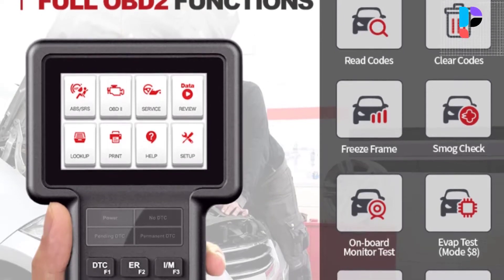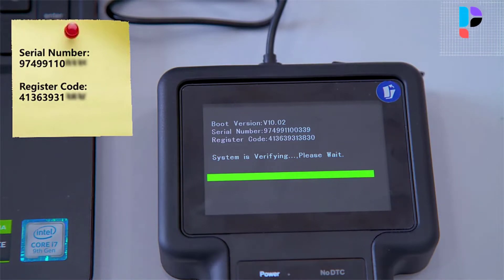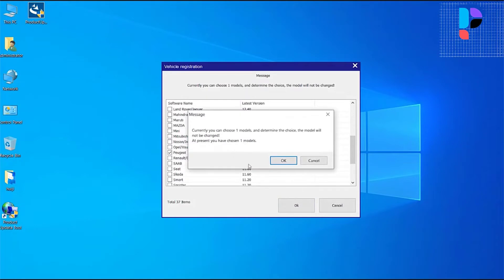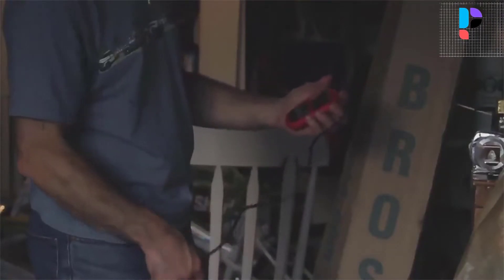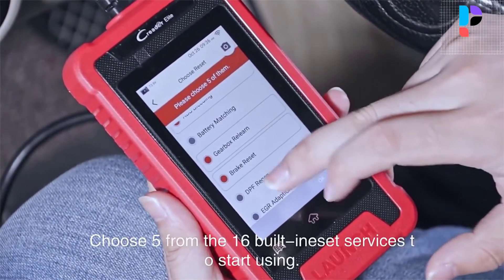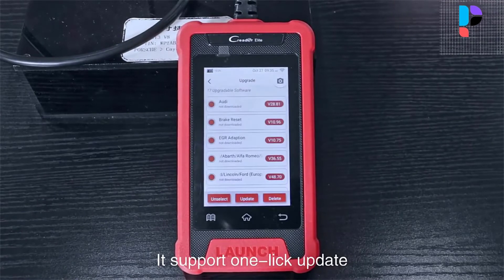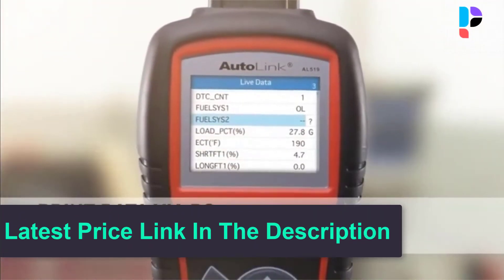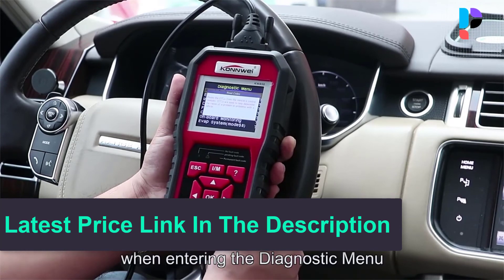✅ Top 5 Best Mini OBD2 Scanner In 2024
In this video, we make a new research on the Top 5 Best Mini OBD2 Scanner.
This is the Best OBD2 Scanner review.
Best time for buying your first OBD2 Scanner.

✅ 5.THINKCAR THINKSCAN S99 Car OBD2 Scanner

✅ 4.Autel AutoLink AL319 OBD2 Scanner

✅ 3.LAUNCH X431 CRE205 Auto OBD2 Scanner

✅ 2.Autel AutoLink AL519 OBD2 Scanner

✅ 1.KONNWEI KW850 OBD2 Scanner

Top 5 Best Electric Bike Under $1500